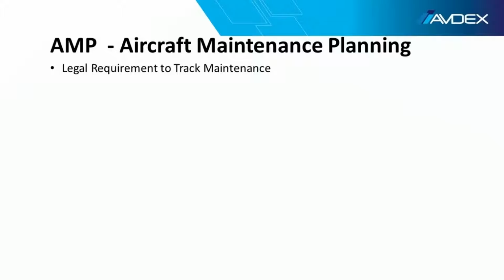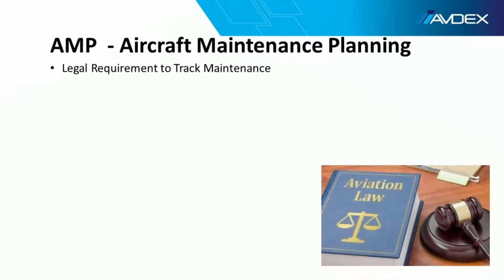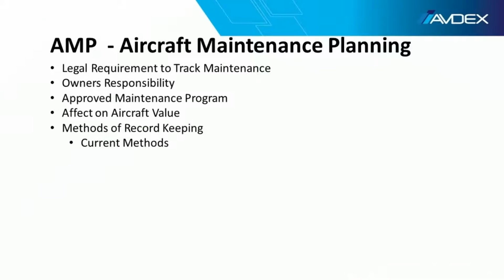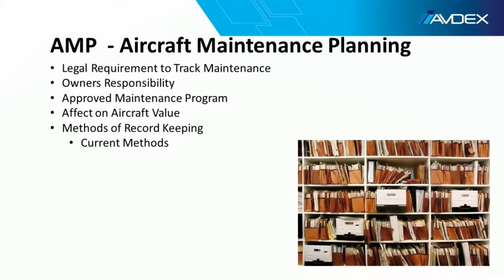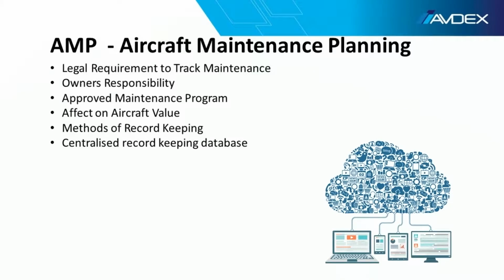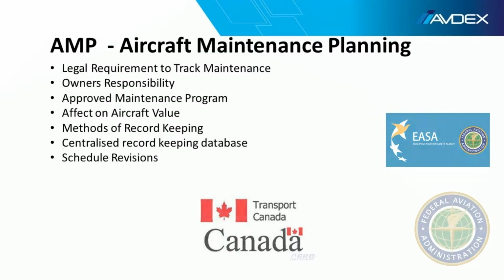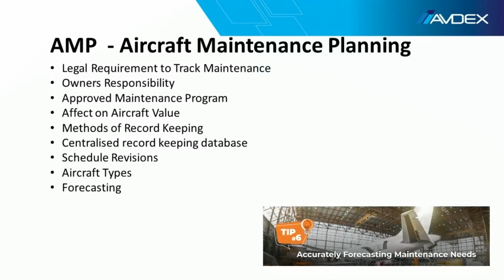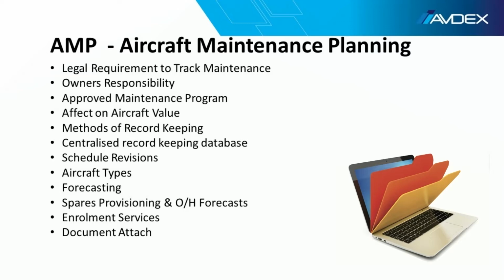Avdex AMP Presentation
Overview of the Aircraft Maintenance Planning (AMP) software system.
AMP is an online maintenance and status tracking solution, based on Avdex’s STATUS, which is a powerful software application developed for the aviation industry. Users can add their aircraft to the online maintenance schedules, which will cater for the different types of maintenance scheduling, found on aircraft and notify the owners and their contracted AMO’s of upcoming maintenance.

A maintenance schedule is generated for each type of aircraft; these schedules contain the various maintenance items with standard maintenance periods. The item period can be a number of different types including: date, hours, cycles, recurring or once-off AD’s and service bulletins. Once an aircraft is linked to the maintenance schedule current overhaul and maintenance information must be captured as a base line for scheduling

With this information on hand, it is very easy to keep track of future maintenance requirements on the aircraft. Valuable reports can be generated to show the current status of all items in a maintenance schedule and the items that will be due shortly. These reports assist owners to schedule maintenance time and budgets.